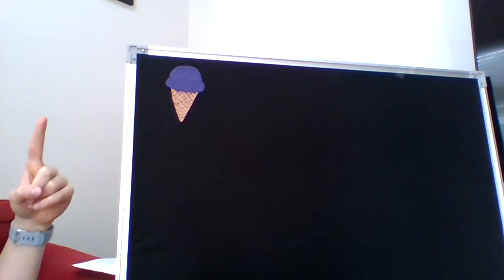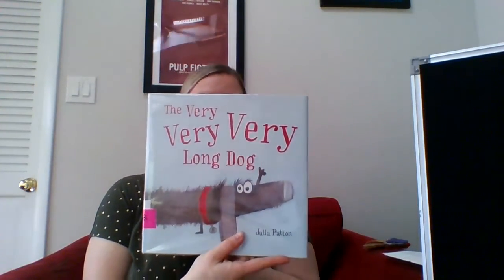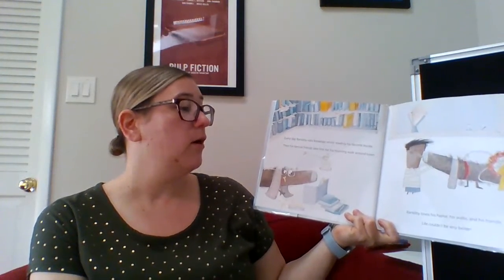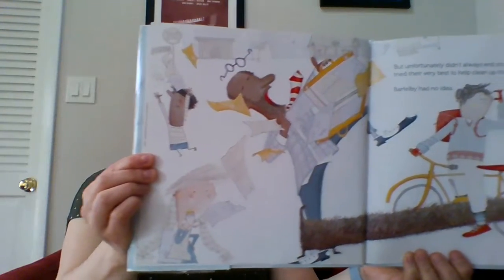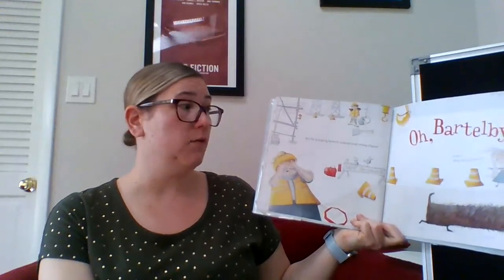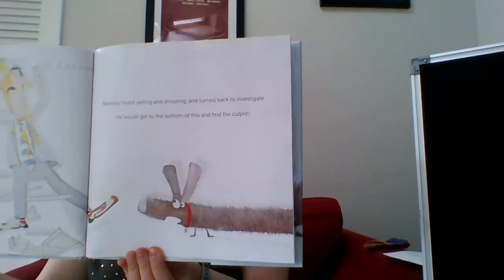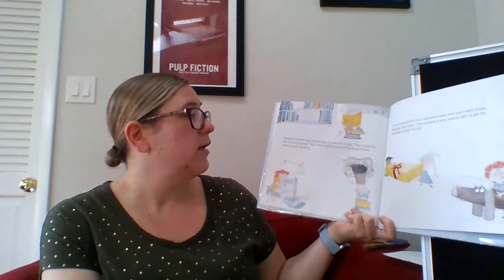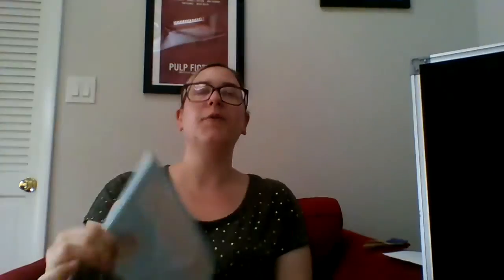Virtual Storytime week 7 day 3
Miss Tara reads books about dogs.

Rockaway Twp Library does not own the rights to any of the books read in this video.